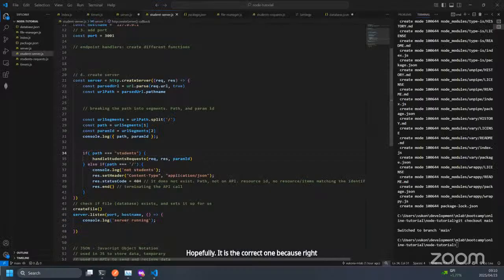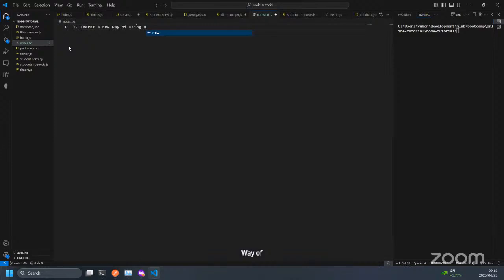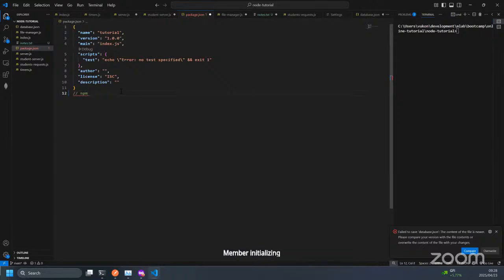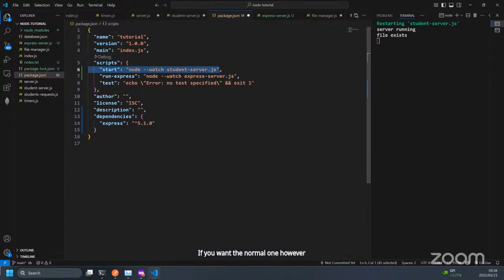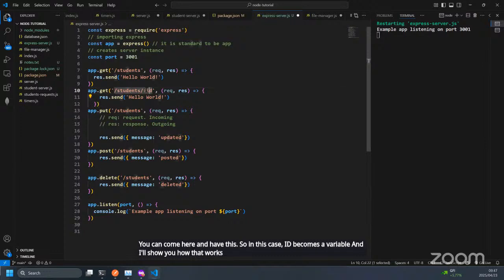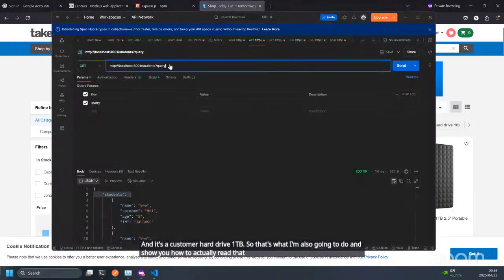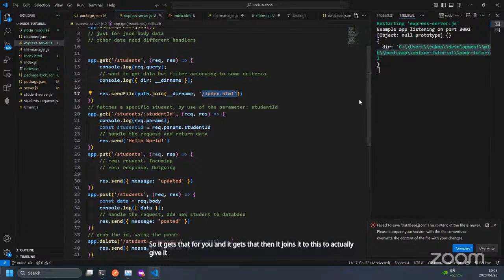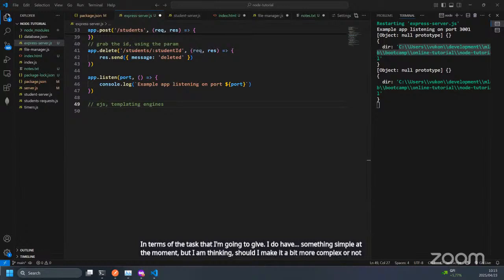NodeJS - JSON Server